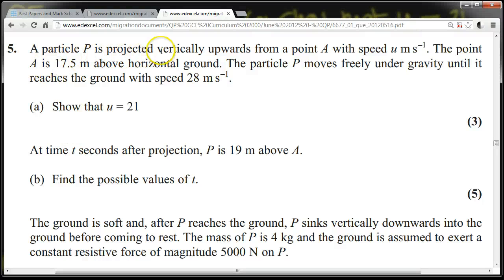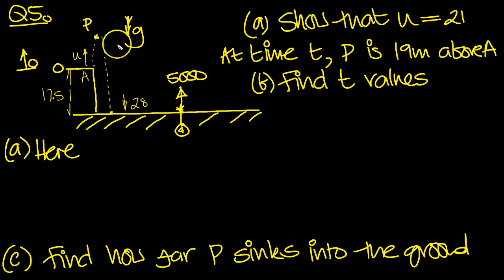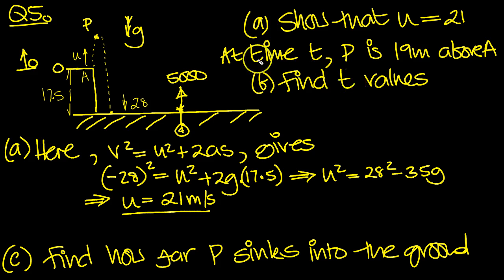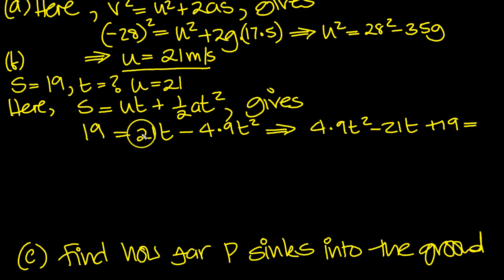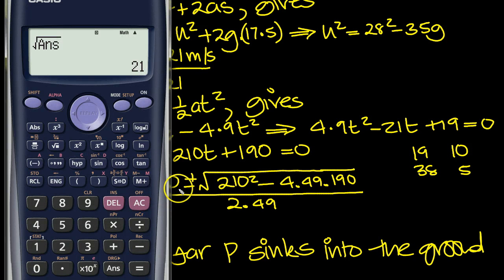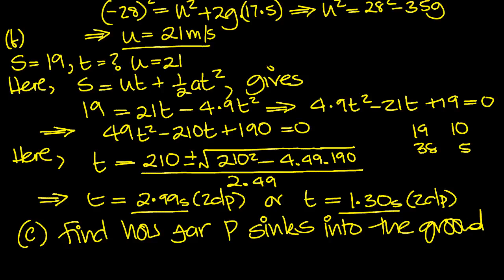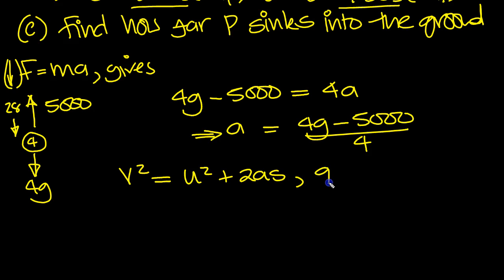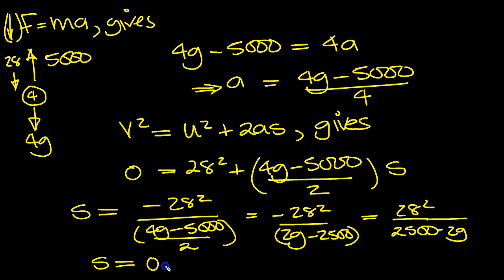M1 EdExcel June 2012 Q5